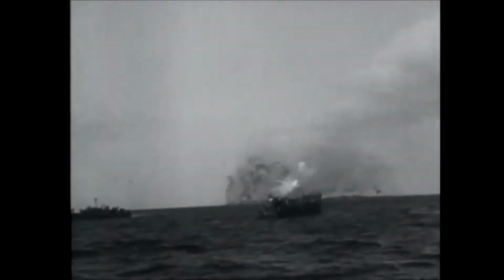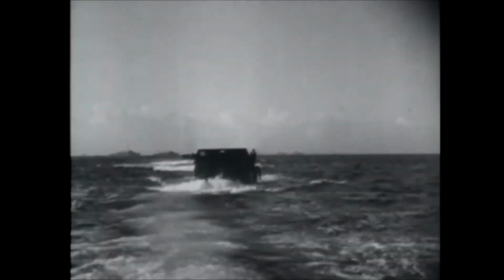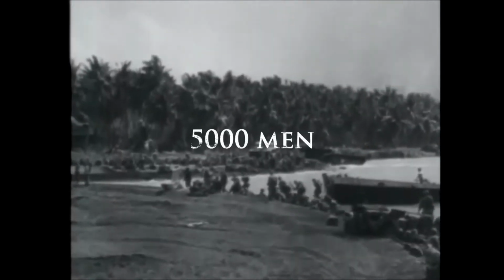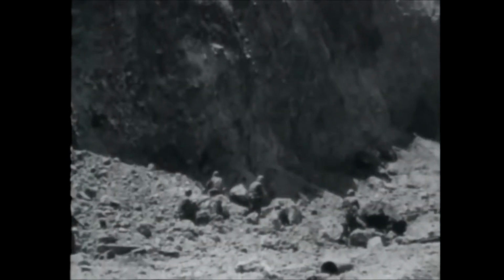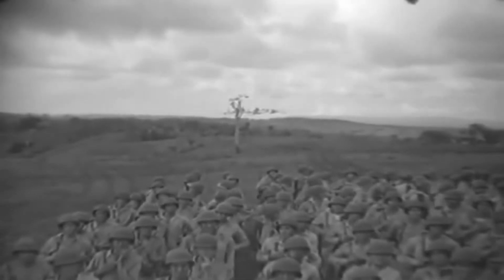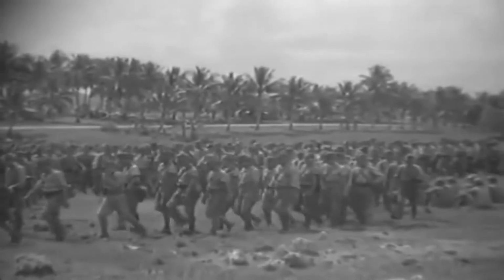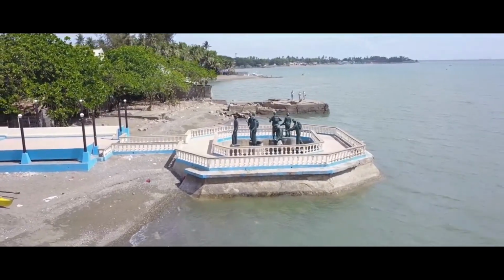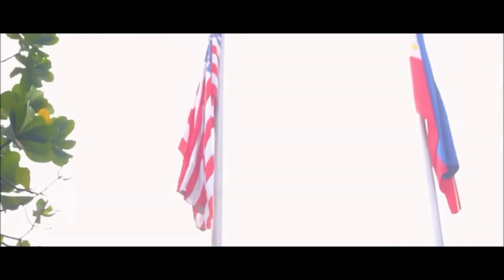BATTLE FOR CEBU CITY (GE RPH TTH 12:00 - 1:30)